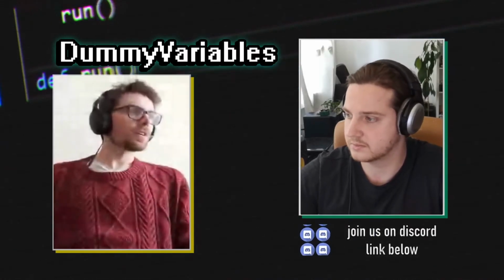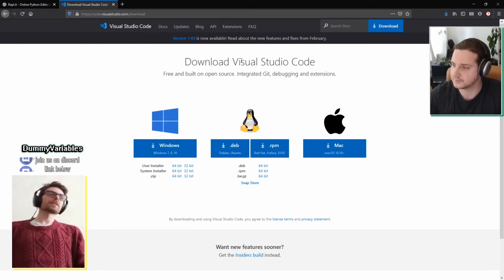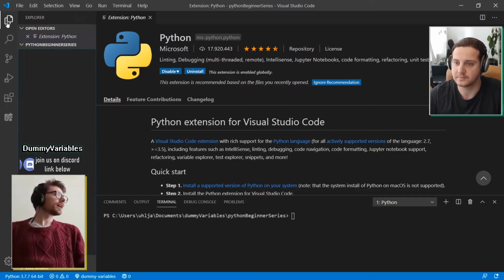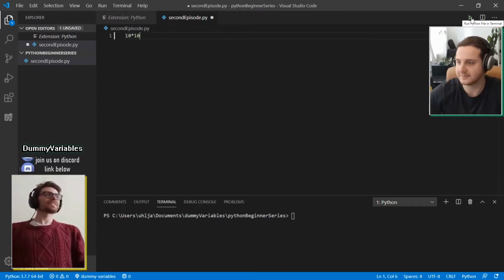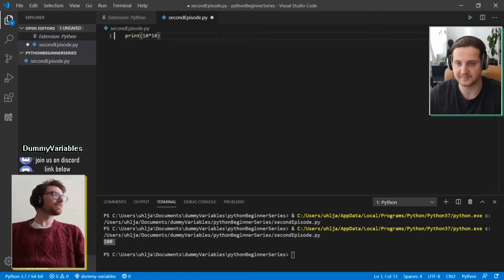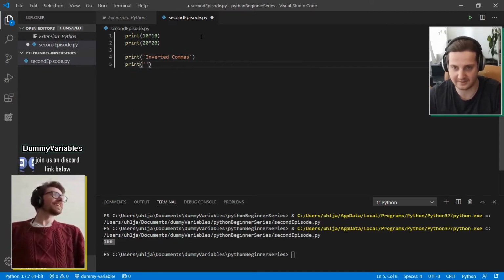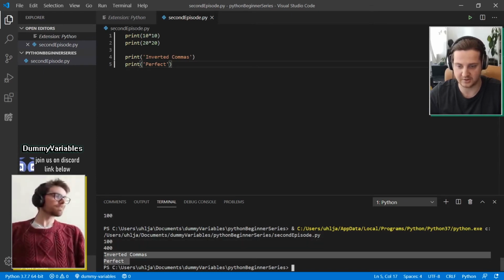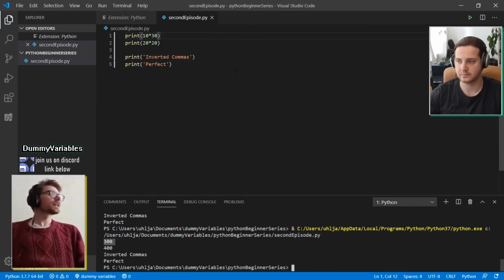write your first script - python beginners series #02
Nick & Jakob install 'visual studio code' and write a simple python script.